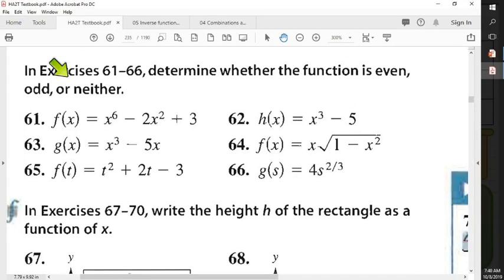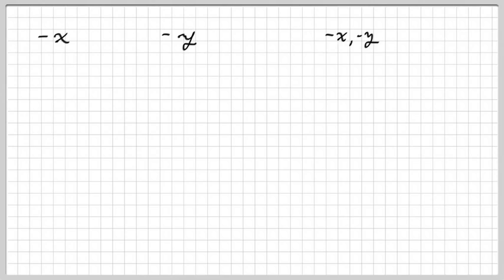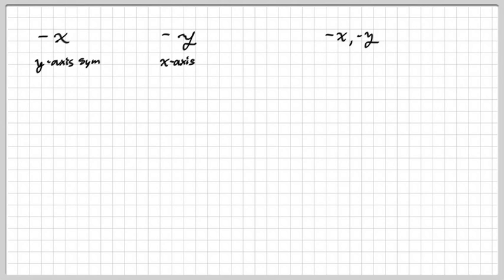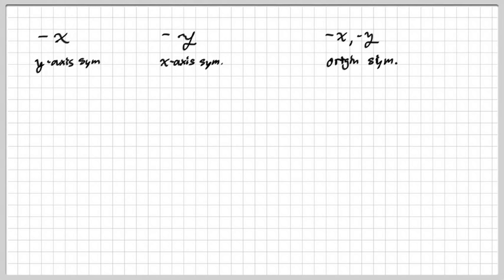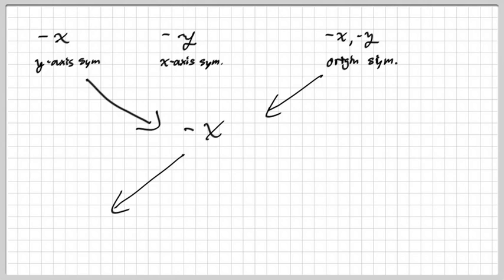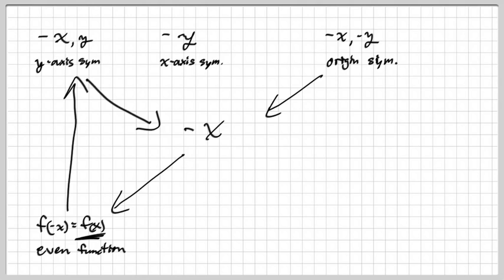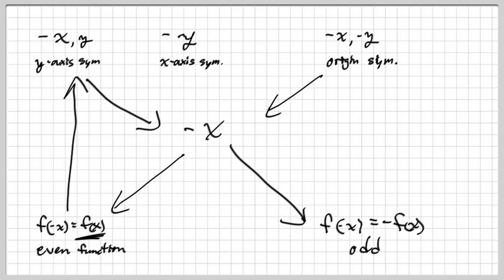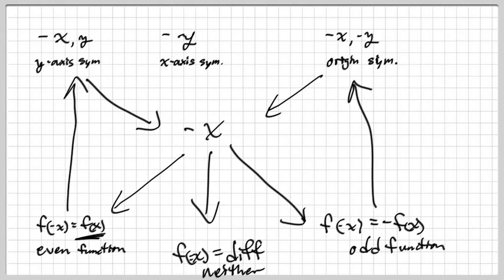odd even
How do you know if a function is odd or even?